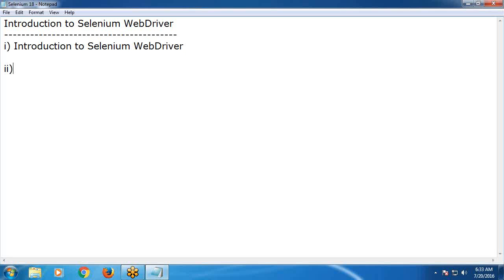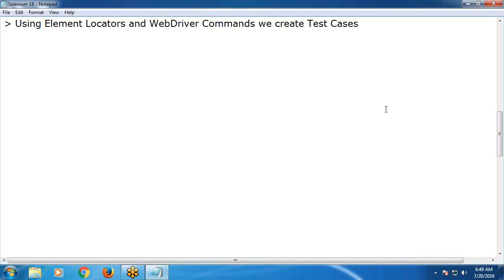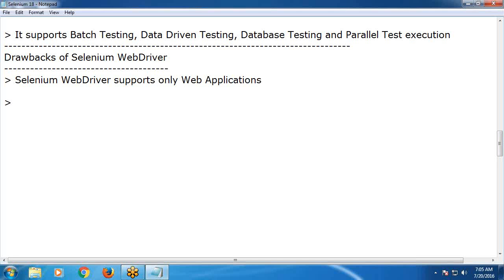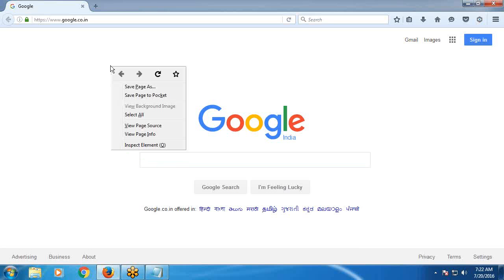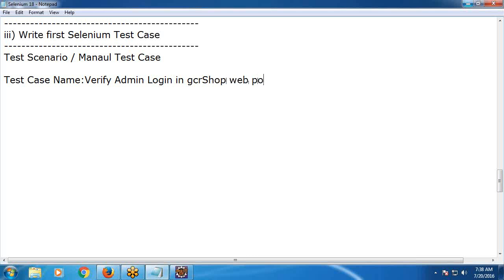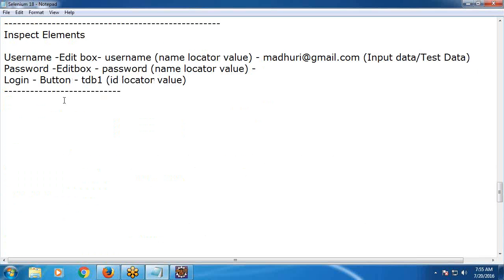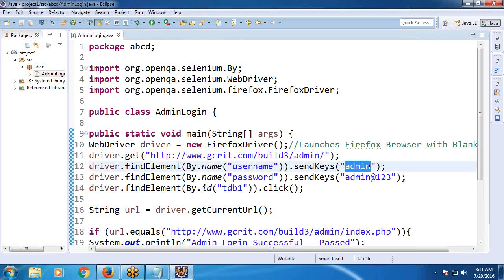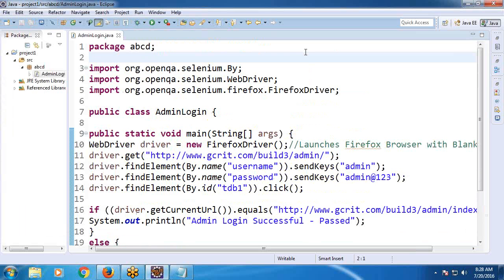Selenium WebDriver Introduction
Introduction to Selenium WebDriver, Selenium WebDriver Features, Drawbacks of Selenium WebDriver, Selenium WebDriver Environment Setup and Create first Selenium Test Case. Download and Install Java, download and extract Eclipse IDE and Configure WebDriver in Eclipse. Write first Selenium Test Case using Element Locators and WebDriver Commands.
i Introduction to Selenium WebDriver
Selenium's Tool Suite

 Selenium IDE
 Selenium RC
 Selenium WebDriver
 Selenium Grid
Selenium WebDriver

In 2006, Selenium WebDriver was launched at Google.

In 2008, the whole Selenium team decided to merge Selenium RC with Selenium WebDriver in order to form more powerful tool called Selenium 2.0

Selenium 1.0 + Selenium WebDriver = Selenium 2.0

Selenium 1.0

Selenium IDE + Selenium RC + Selenium Grid

Selenium 2.0

Selenium IDE + Selenium RC + Selenium WebDriver + Selenium Grid

Note: Now Selenium RC is only for maintenance Projects
Selenium WebDriver Features:

Selenium WebDriver doesn't have IDE (Integrated Development Environment), only Programming Interface

Using Element Locators and WebDriver Commands we create Test Cases

Selenium WebDriver supports various Operating Environments

Selenium WebDriver supports various Programming Environments to write Test Scripts/Programs.

Selenium WebDriver supports various Browsers

Selenium WebDriver supports various Testing Frameworks,

It supports Batch Testing, Data Driven Testing, Database Testing and Parallel Test execution
Drawbacks of Selenium WebDriver

Selenium WebDriver supports only Web Applications

It doesn't have IDE, so creating Test Cases takes more time and efforts.

No reliable Technical support.

No built in Result Reporting facility.

Limited support for Image Testing

No other tool integration with Selenium WebDriver for Test Management
ii Selenium WebDriver Environment Setup

Steps:

1 Download and Install Java Software (jdk) - To create and execute programs (Test Scripts)

2 Download Eclipse IDE and Extract - Platform to write and execute Java Programs.

3 Download Selenium WebDriver Java Language binding and Add WebDriver jar files to Java Project in Eclipse IDE.
WebDriver Environment Setup:

Create Java Project
Select Java Project in Eclipse IDE and right click
Build path
Configure build path
Select Libraries tab
Click "External jars"
Browse path of selenium Webdriver jars
Add
iii Write first Selenium Test Case

Test Scenario / Manual Test Case

Test Case Name: Verify Admin Login in gcrShop web portal

Test Steps:
1 Launch the Browser
3 Enter Username
4 Enter Password
5 Click "Login" Button

Test Data:

Username = admin
Password = admin@123

Verification Point:
Capture the URL after Login and compare with expected.

Actual:

Status: Pass/Fail
Inspect Elements

Password -Edit box - password (name locator value) -
Login - Button - tdb1 (id locator value)
Element Locators - To identify/recognize/locate Elements
WebDriver Commands - To perform Operations on Elements
Write Selenium WebDriver Test case:

WebDriver driver = new FirefoxDriver();//Launches Firefox Browser with Blank url
driver.findElement(By.name("username")).sendKeys("admin");
driver.findElement(By.name("password")).sendKeys("admin@123");
driver.findElement(By.id("tdb1")).click();

String url = driver.getCurrentUrl();

System.out.println("Admin Login Successful - Passed");
else {
System.out.println("Admin Login Unsuccessful - Failed");

Or